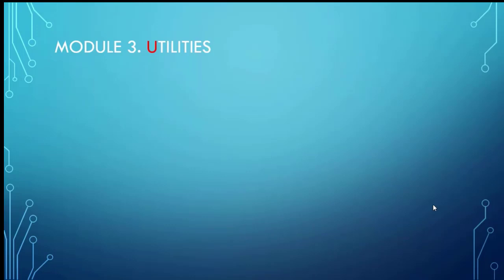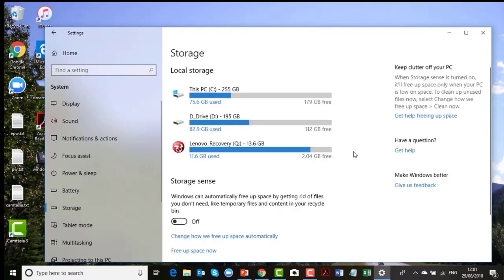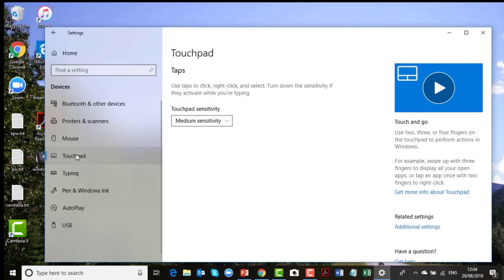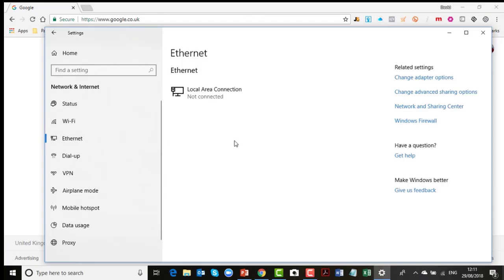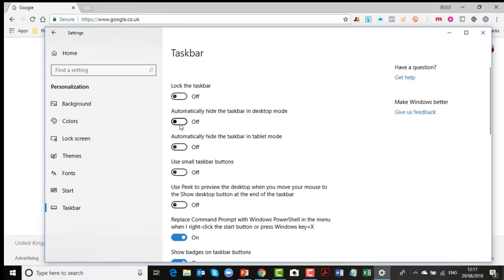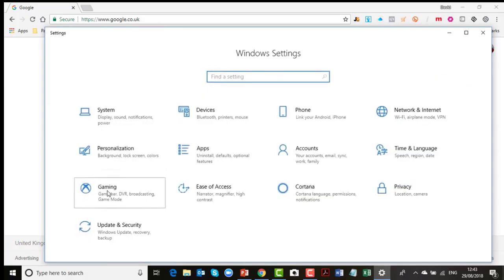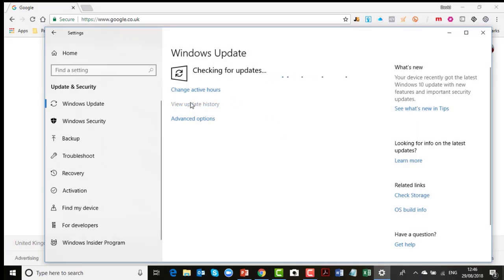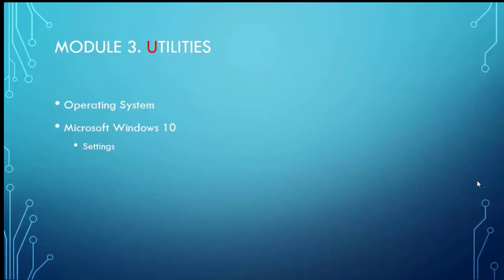7 Utilities Free Windows Training Course For Beginners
Utilities Free Windows Training Course For Beginners